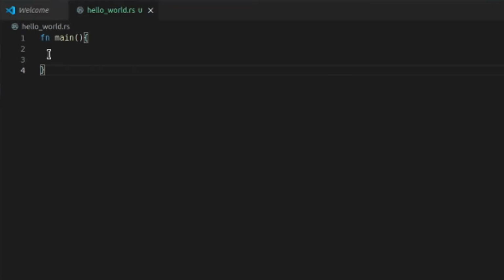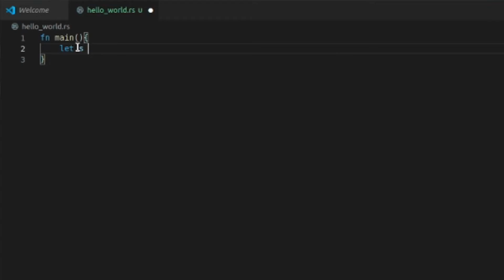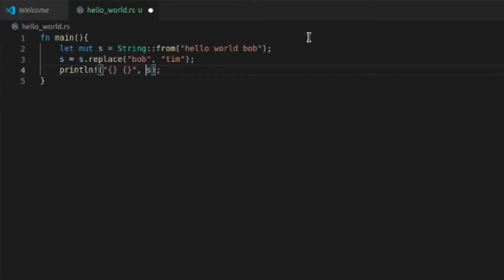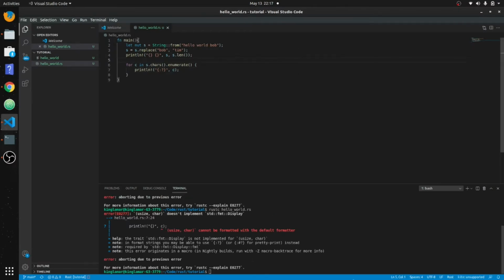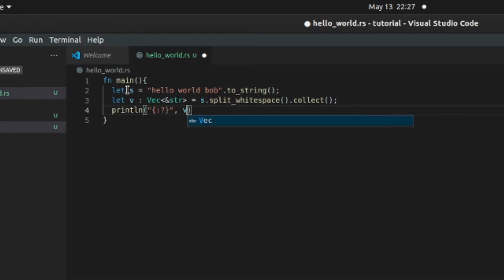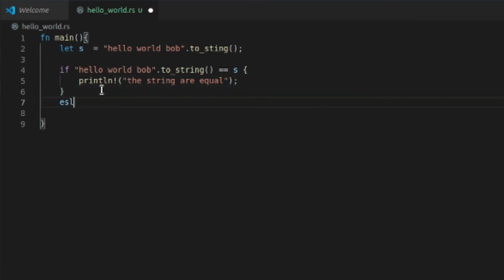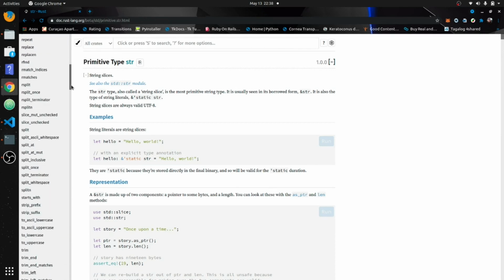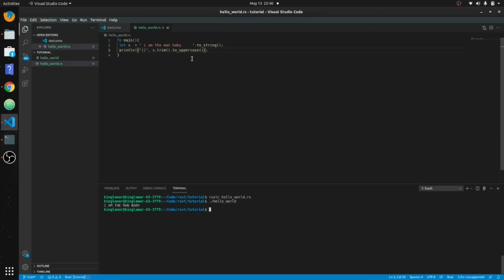3 strings in rust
rust string concatenate, rust string replace, rust string append, rust string tokenization, rust string split,
rust string contains, rust string has, rust string equals, rust trim string, rust string uppercase